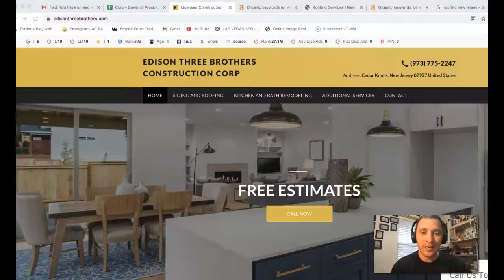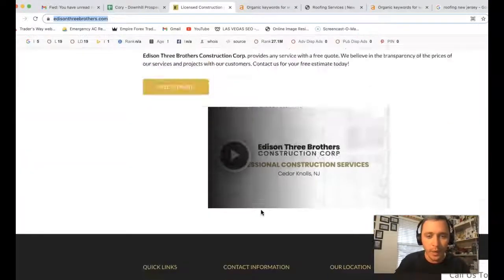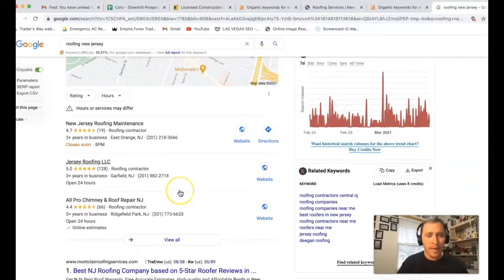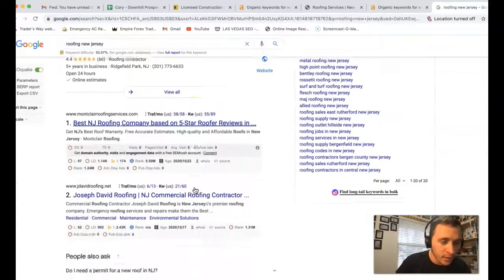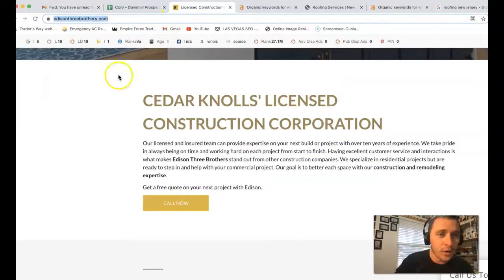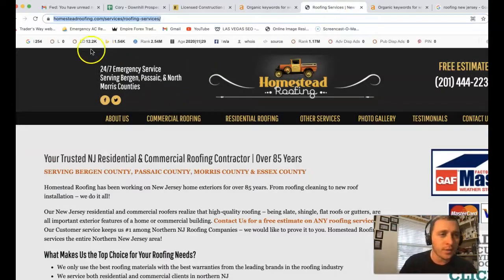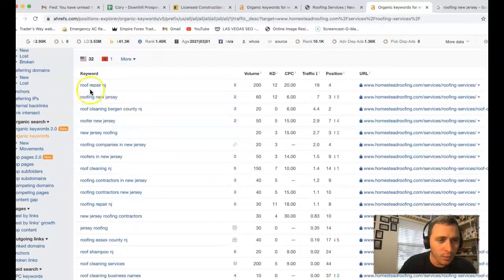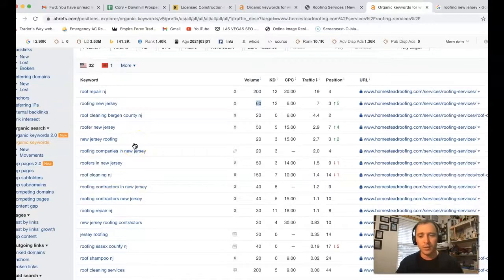Edison Three Brothers new jersey roofing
Victor with Edison Three Brothers Brings New Customers IN by ranking new jersey roofing